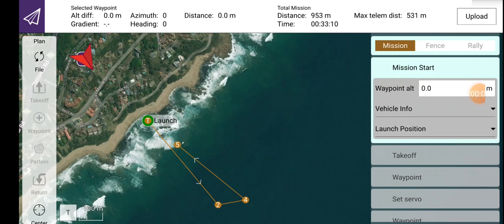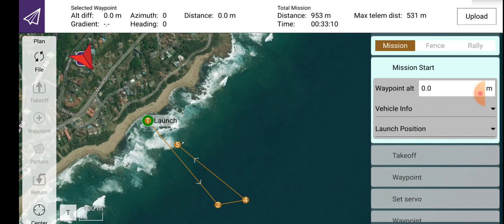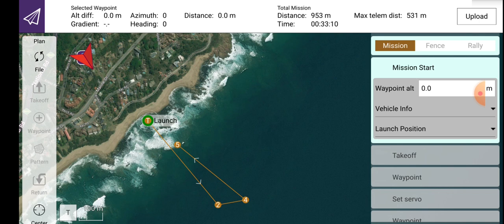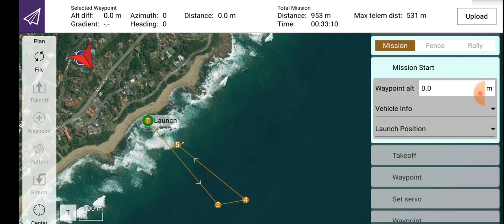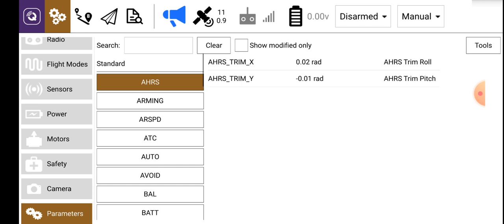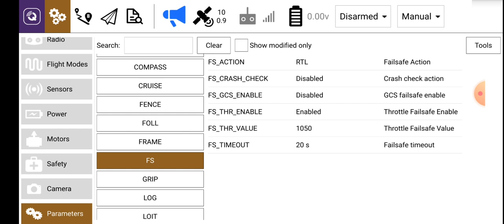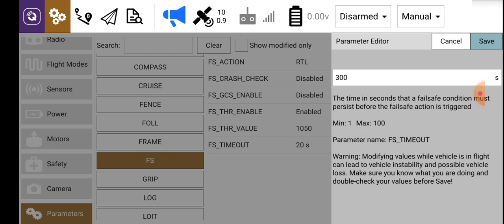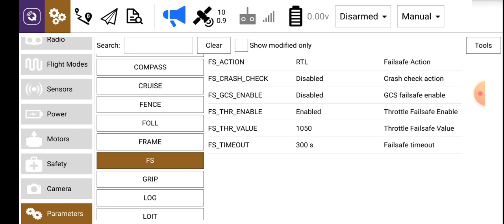Q Ground Control App (part 6)